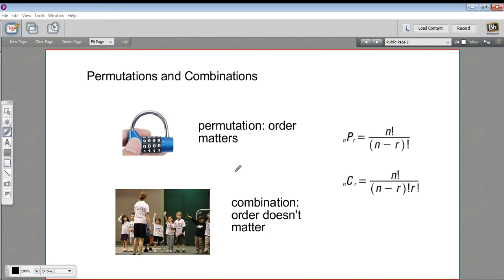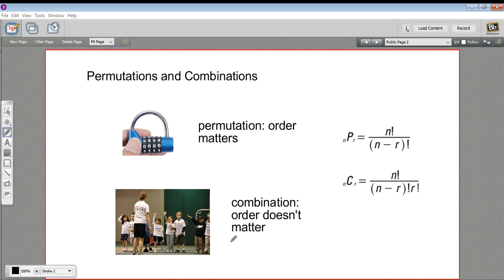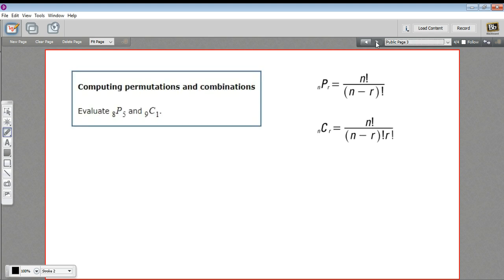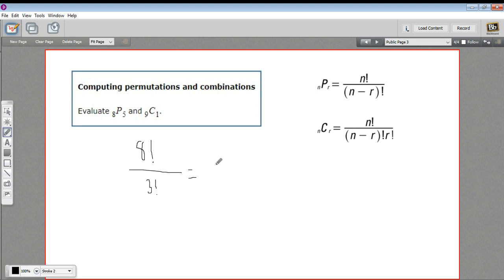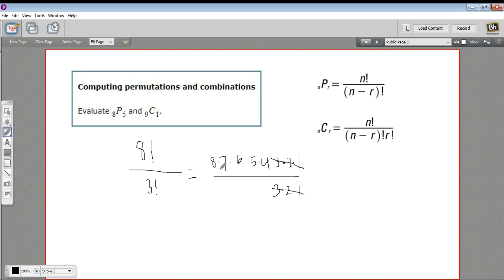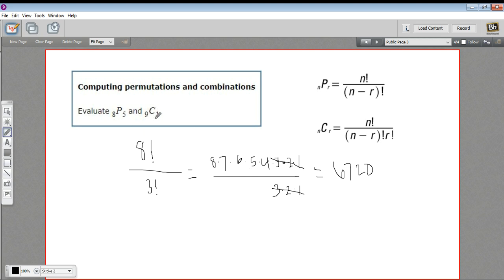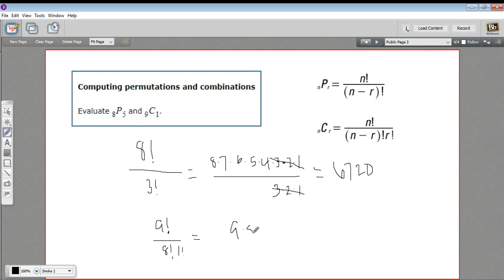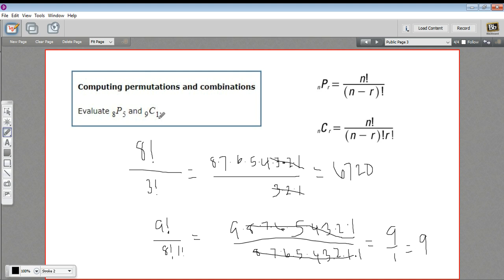Computing permutations and combinations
How to compute permutations and combinations